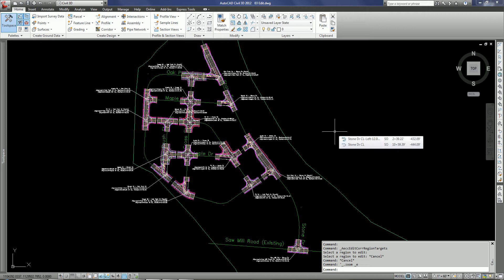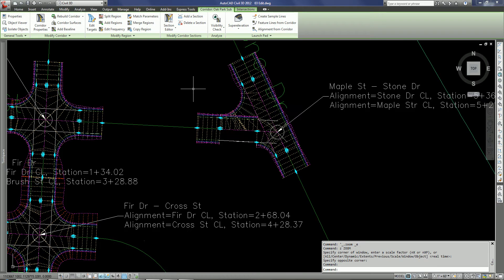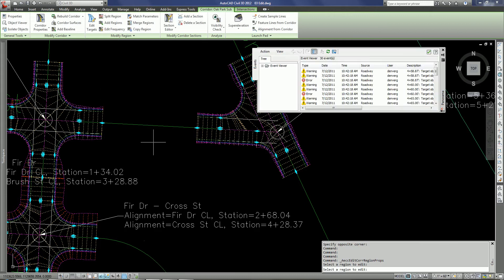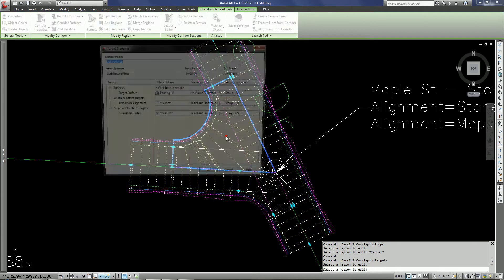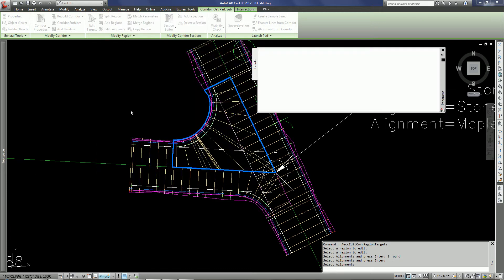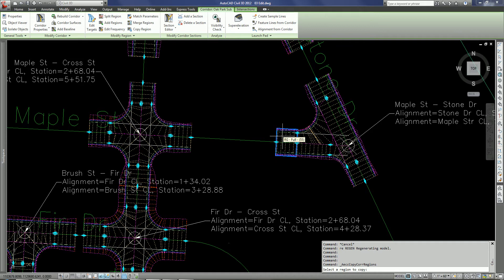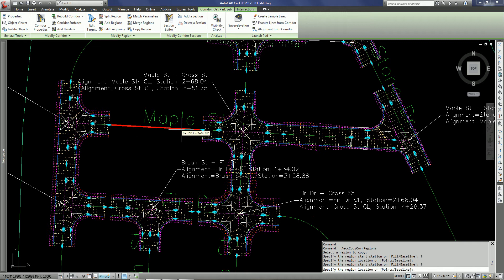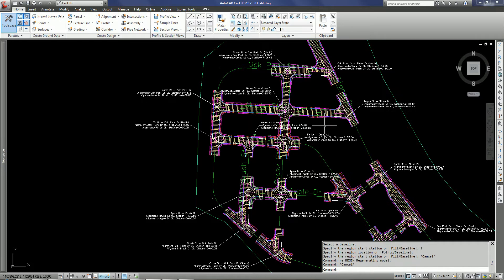Corridor Editing Tools in Civil 3D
This is a quick video to demonstrate the newer corridor editing capabilities of Civil 3D 2012.